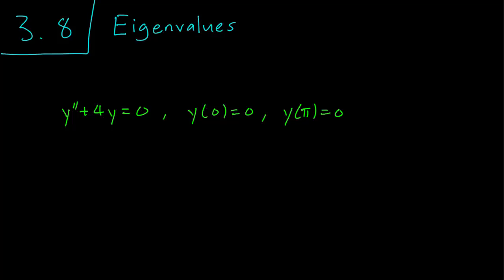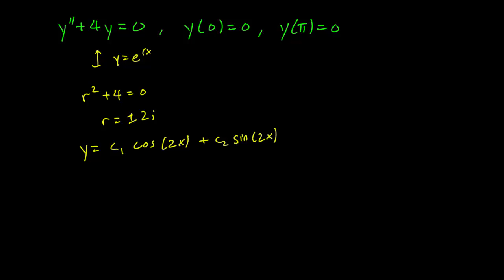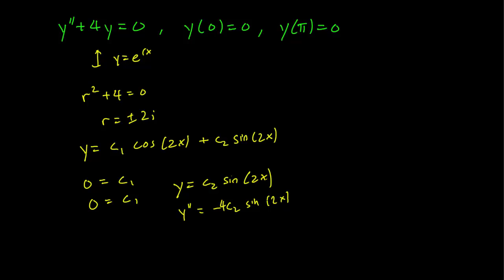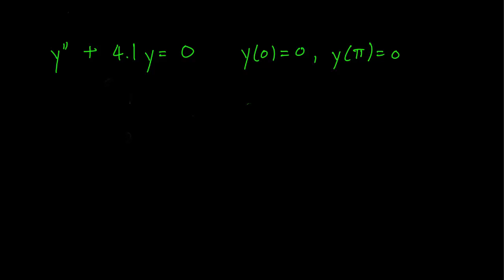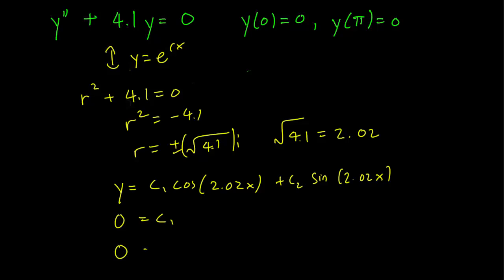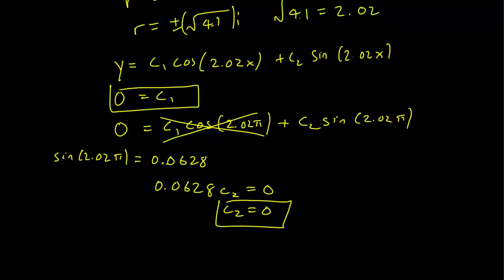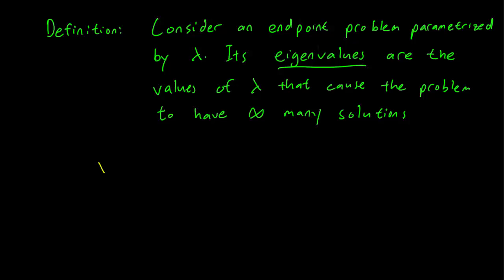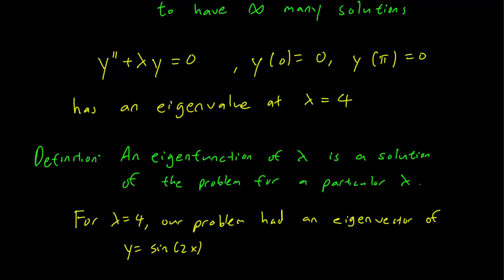3.8 Eigenvalues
We define and explain eigenvalues in endpoint problems